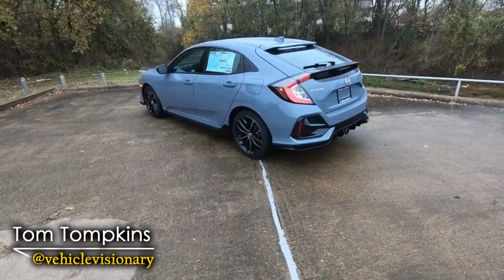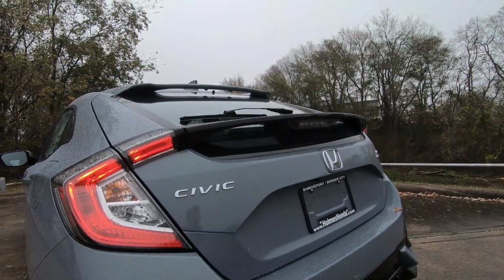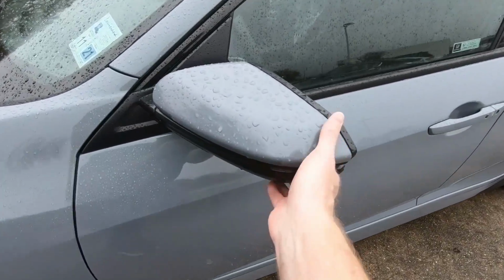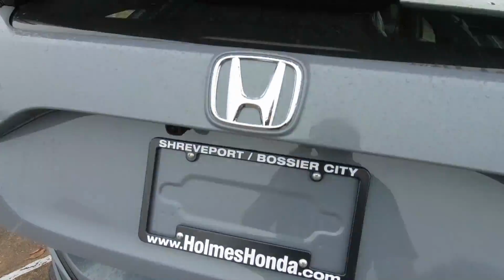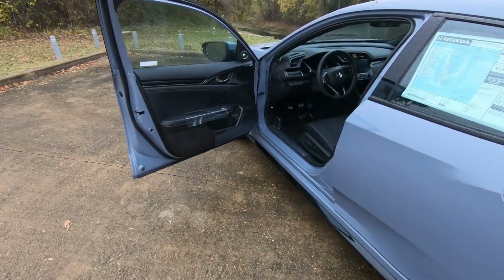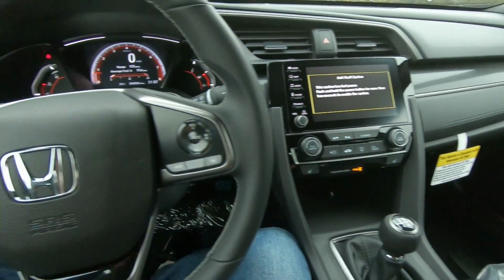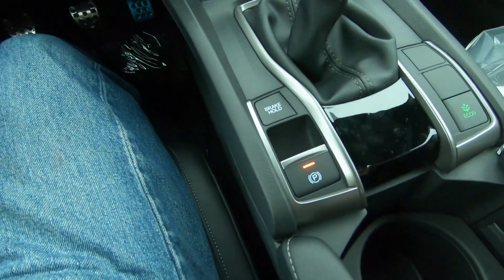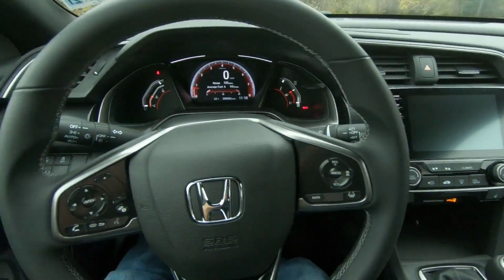2021 Honda Civic Sport Touring Hatchback Quick Exterior And Interior Tour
Today, we take a quick look at the Honda Civic Sport Touring Hatchback.